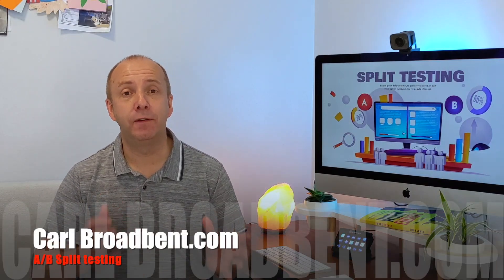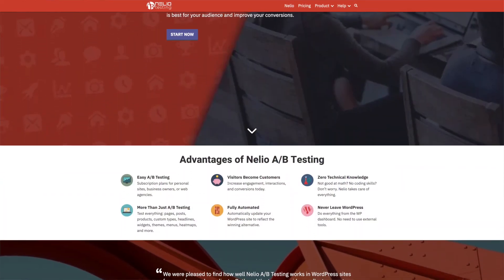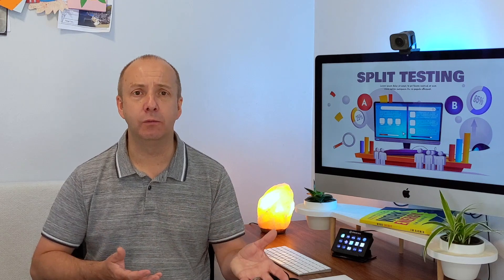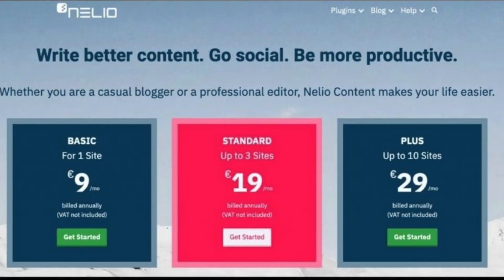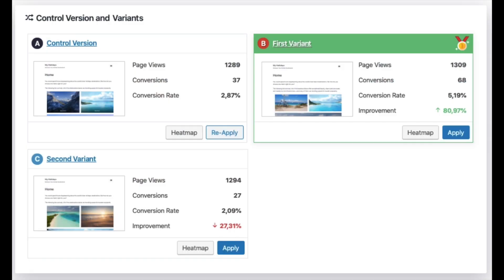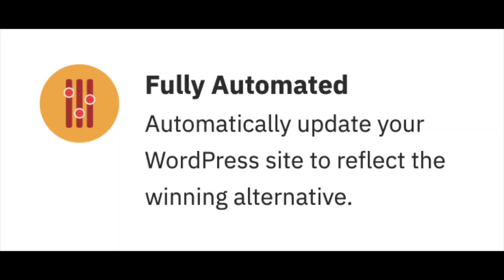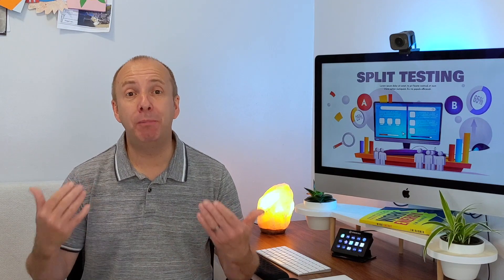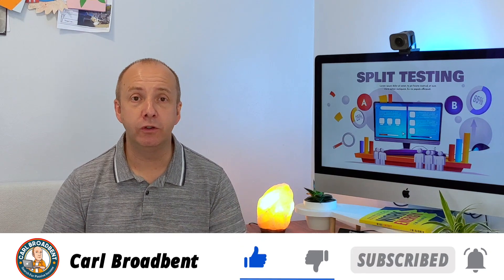A/B Split testing for WordPress - Nelio plugin & Other methods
Knowing what works and what doesn't is vital if you want to get more clicks, sales, and conversions.

Also knowing what's NOT working can save you time and money.

Nelio is a great plugin that can help with A/B split testing for WordPress.

Test everything: pages, posts, products, custom types, headlines, widgets, themes, menus, heatmaps, and more.

No coding skills? Don’t worry. Nelio takes care of everything and when the results are in. You can implement them on your article/ website at the click of a button.